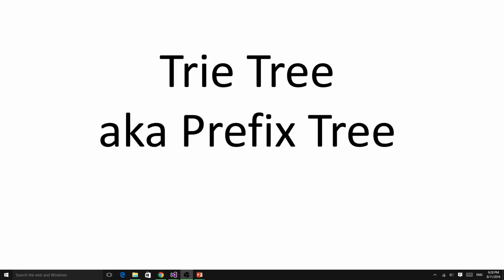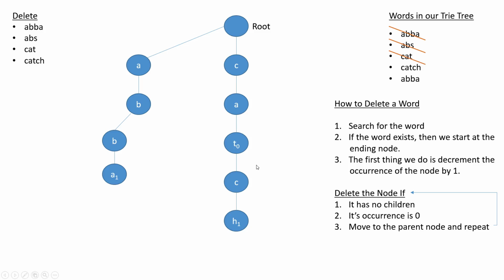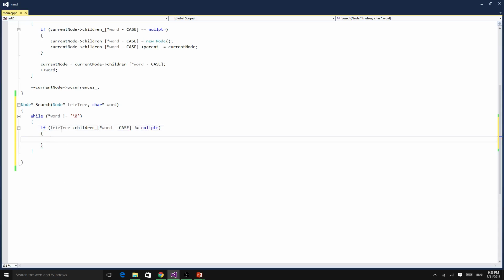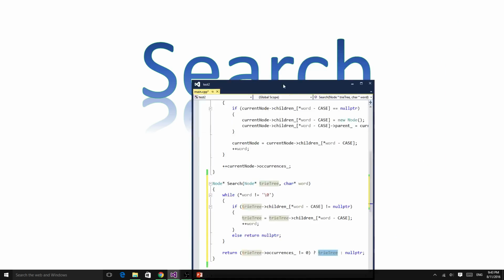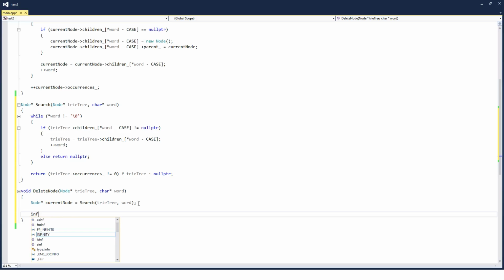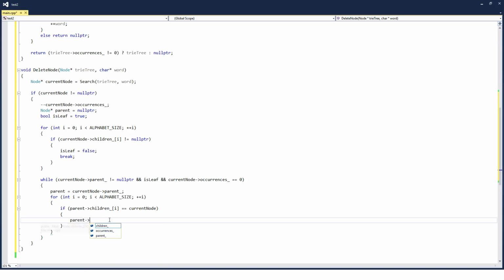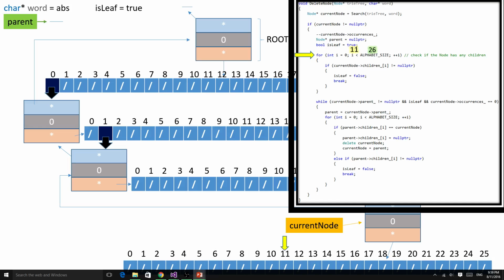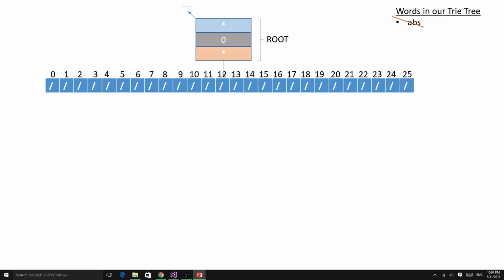Trie Tree - Episode 2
Searching through a Trie and Deleting a word from a Trie.